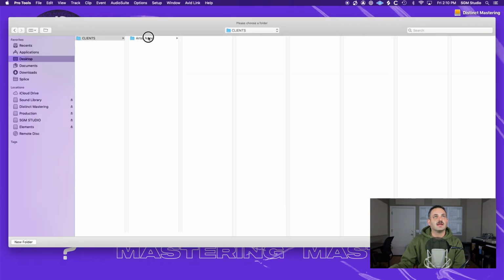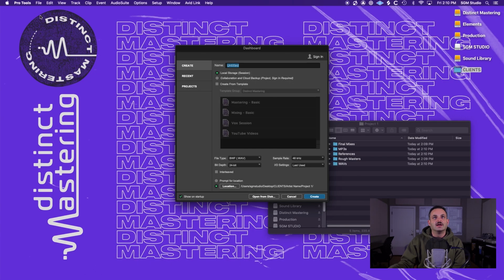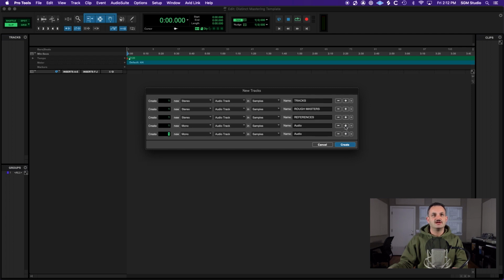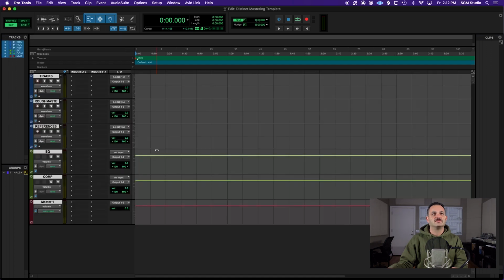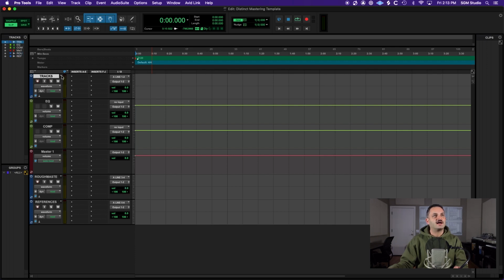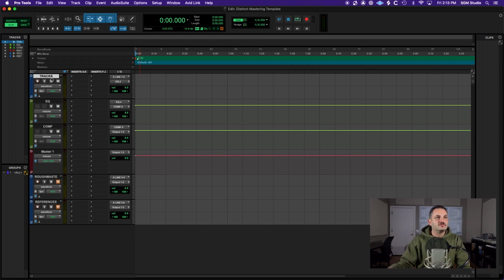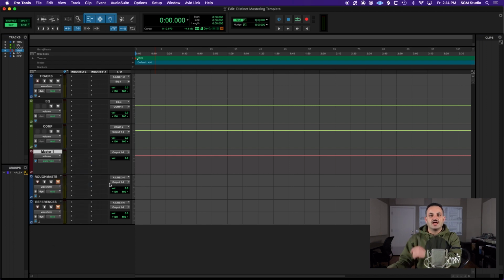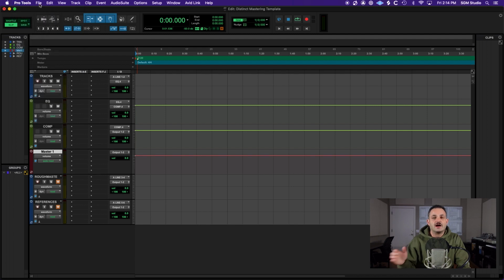Mastering Set-Up Made Easy: Pro Tools Template for Beginners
Download My Template!

Mastering can be intimidating, especially if you're not sure where to start. That's why I have created this tutorial on mastering set-up made easy. I'll be showing you how to set up Pro Tools templates for mastering. Whether you're a beginner or an experienced audio engineer, these templates can save you time and help you get professional-quality results. I'll walk you through the process step-by-step and show you how to customize your templates to fit your specific needs. By the end of this video, you'll be well on your way to mastering like a pro!
Download My Template!